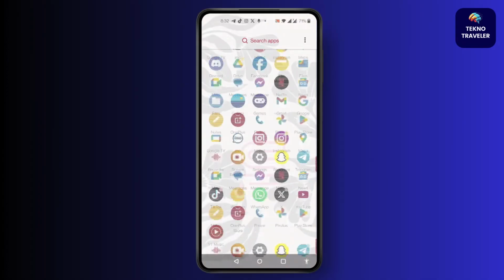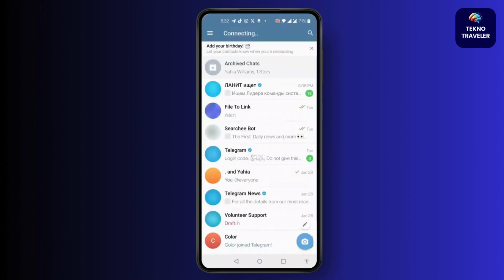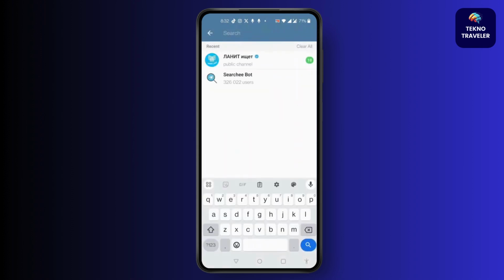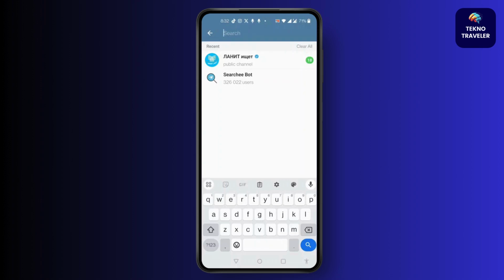How To Recover Deleted Telegram Groups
Welcome to our step-by-step guide on "How To Recover Deleted Telegram Groups"! If you've accidentally deleted a Telegram group or lost access to it, don't worry—this video will walk you through possible ways to restore your group. We’ll cover recovery methods, Telegram’s backup options, and alternative ways to retrieve lost groups.

What You'll Learn:

Can you recover a deleted Telegram group?
Steps to restore a deleted Telegram group
How to rejoin a lost Telegram group
Ways to contact Telegram support for group recovery
Tips to prevent accidental group deletion in the future
Timestamps:
00:05 Can you recover a deleted Telegram group?
00:25 How to restore deleted Telegram groups
00:40 Rejoining lost Telegram groups
00:55 Preventing Telegram group deletion